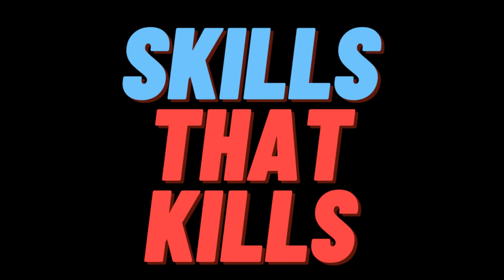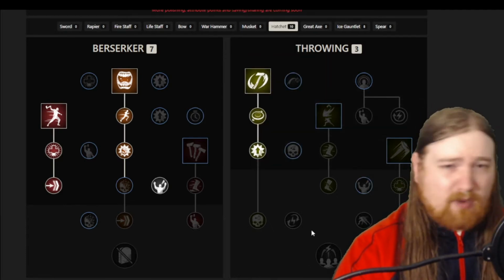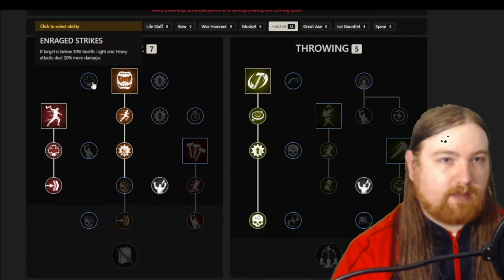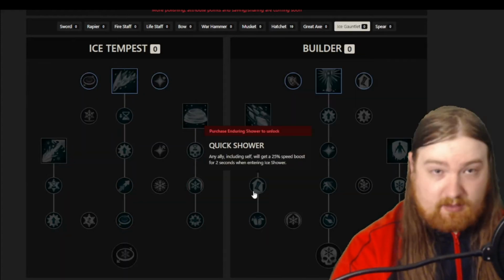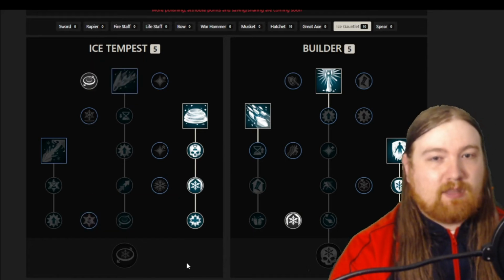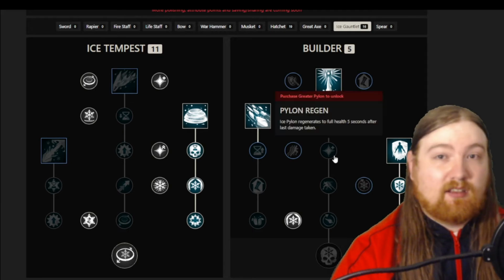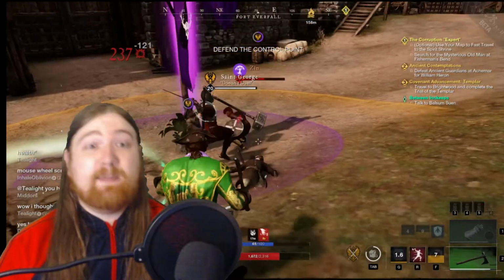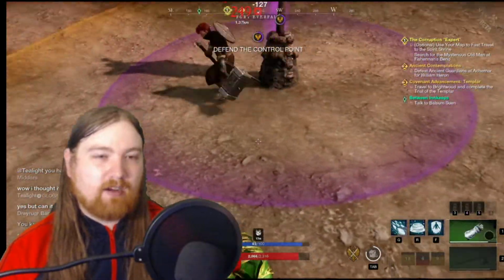Ice Guantlet/Hatchet Amazing Open World PVP and Leveling build for New world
This is a guide that I put together for the Ice Gauntlet/ Hatchet open world pvp and leaving build that I am going to be using for New World.

Thank you to NWDB website for the build calculator
for the outro music